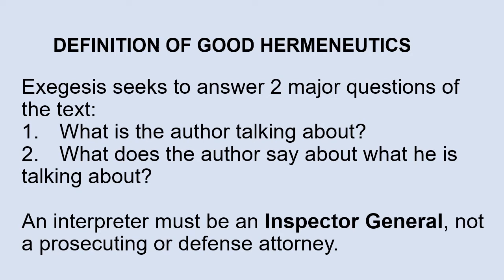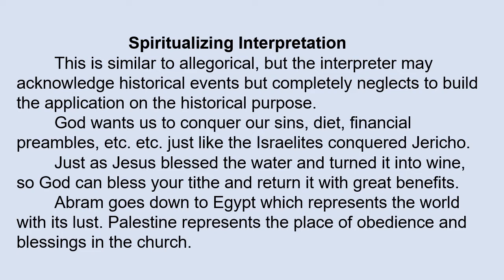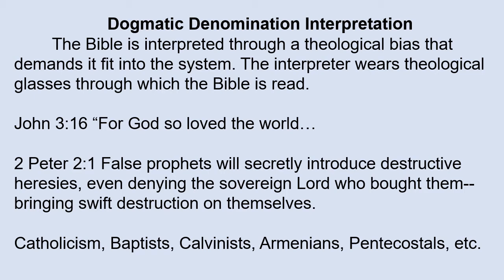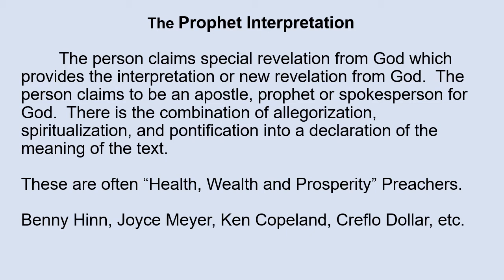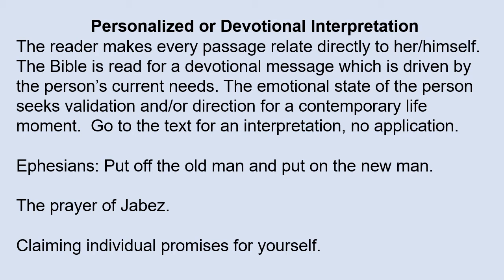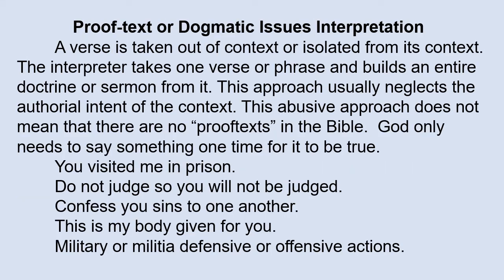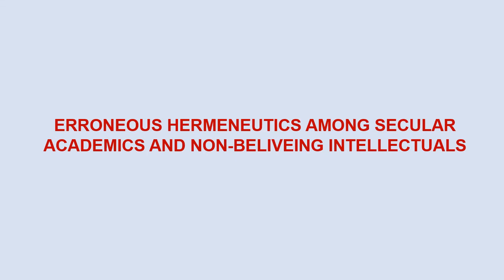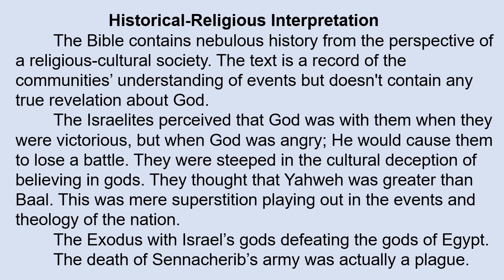02PP BAD HERMENEUTICS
This is a PowerPoint presentation that has been converted in an MP4 video file.  It provides step by step principles on how to interpret the Bible.  This series should be watch in numerical order when includes "PP" after each number.